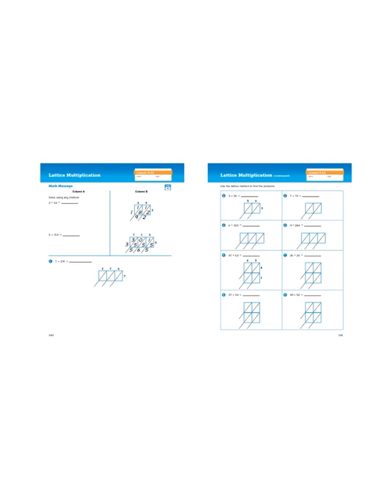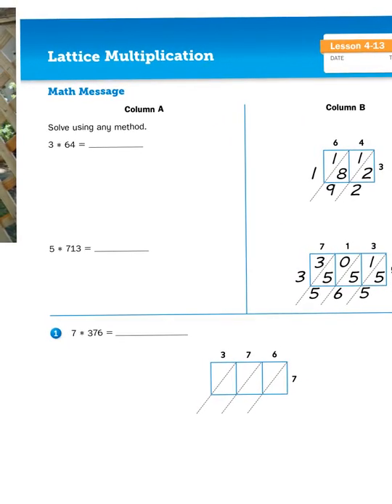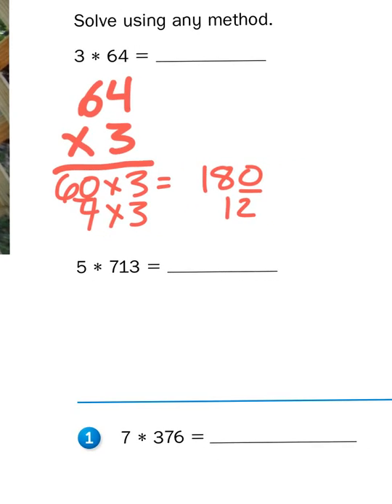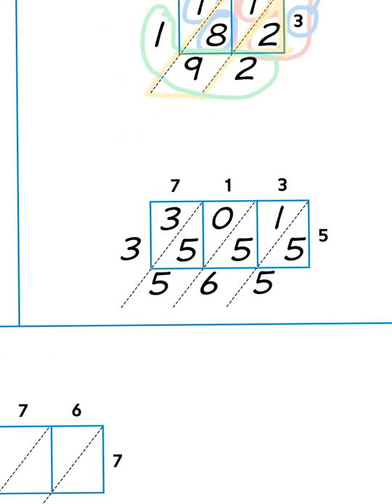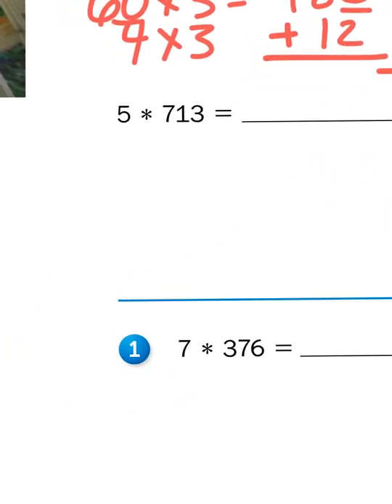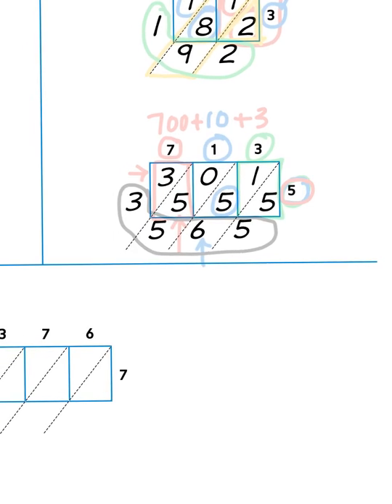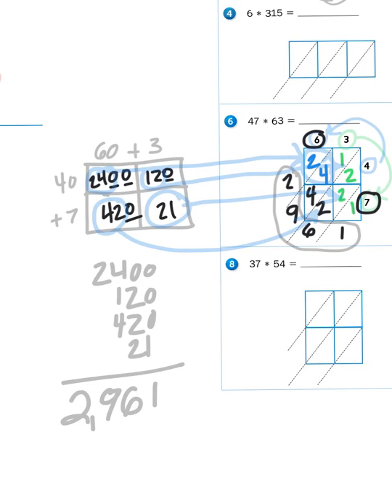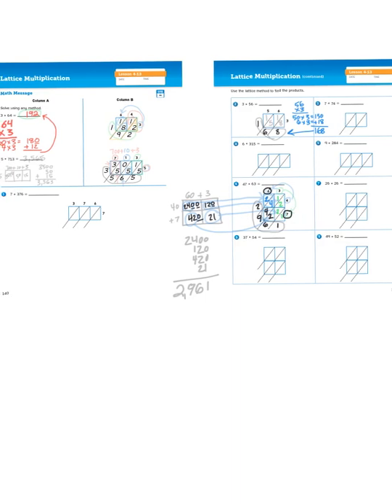Everyday Math, 4th Grade, Math Journal 4.13 "Lattice Multiplication" pp 140-141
Lattice take a moment to reflect upon the multiplication strategies we've learned so far: partitioned rectangles & partial products. Keeping those strategies in mind, lattice now take a few moments to learn another approach to multistep multiplication: lattice. Huh. all of this talk about multiplication is somehow making me hungry for salad...